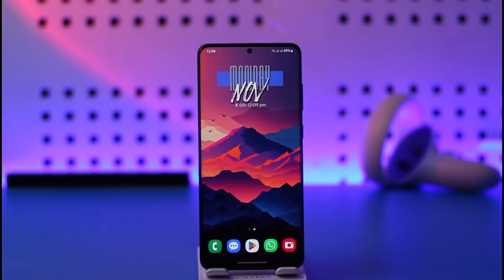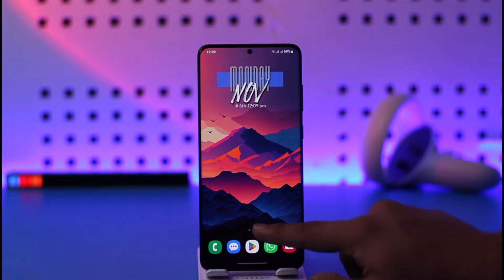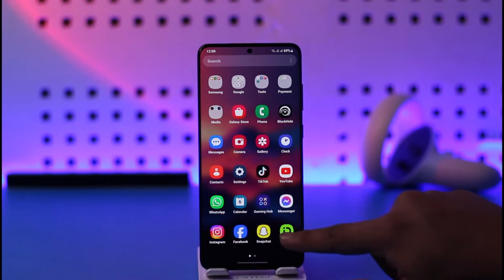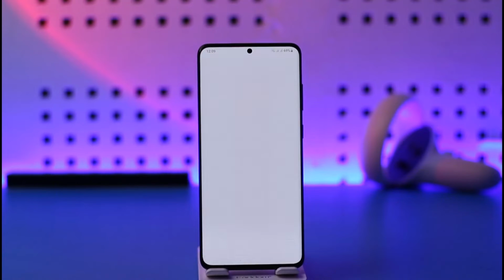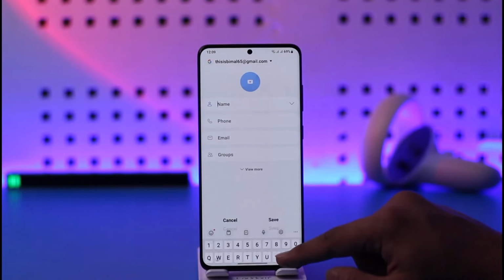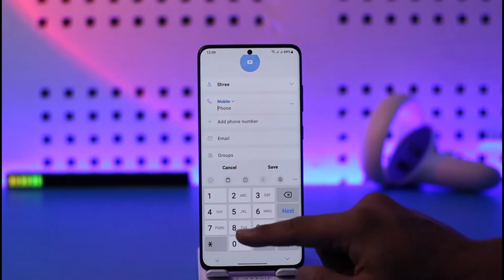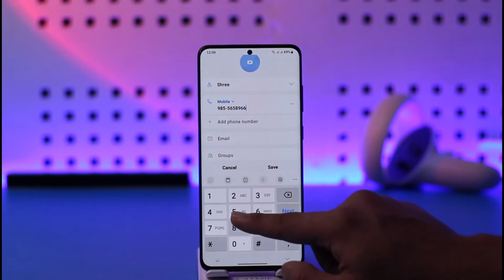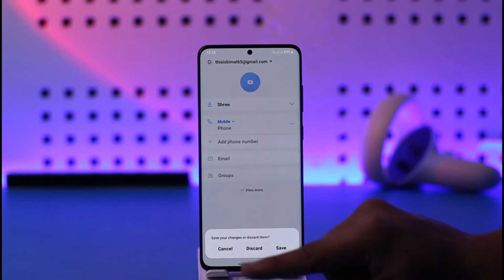Samsung Phone How to Add Contacts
This video guides you through an easy step-by-step process to add contacts on your Samsung phone. So make sure to watch this video till the end.

~ Chapters:
0:00 Introduction
0:12 Add Contacts
0:45 Conclusion